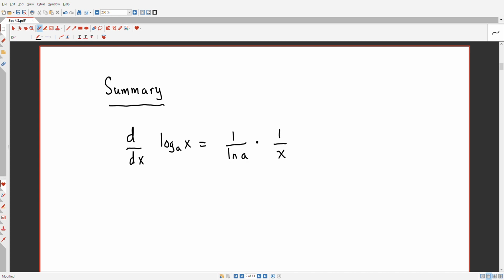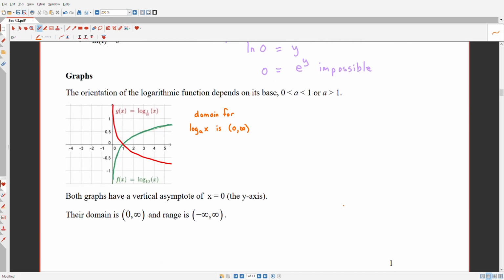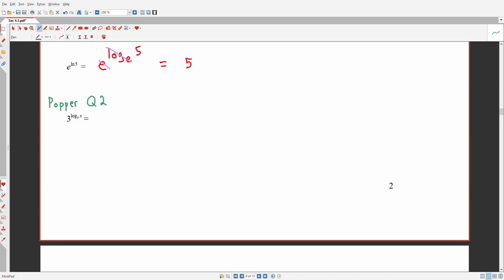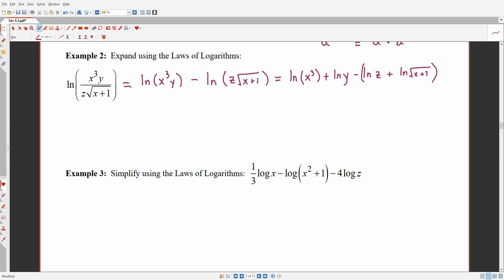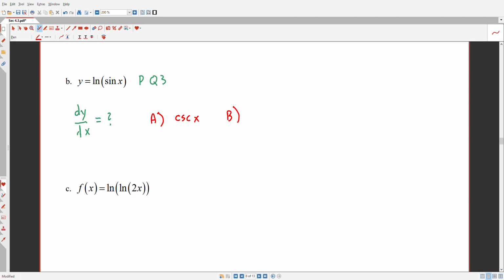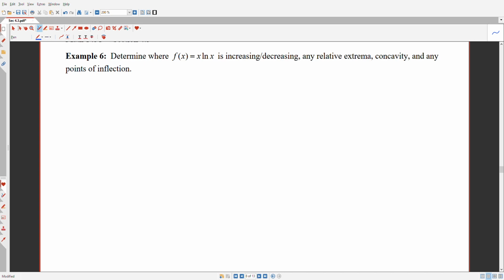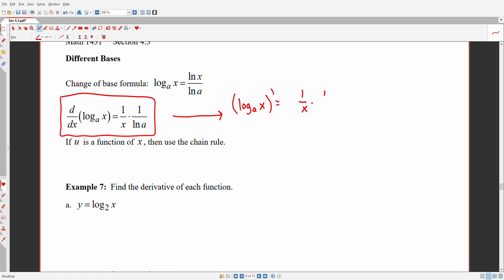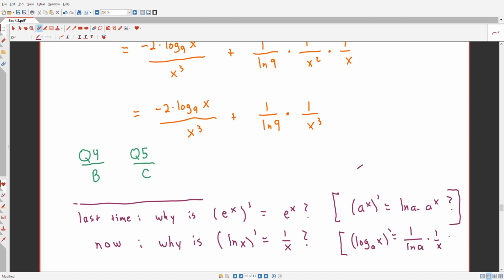Logarithmic Differentiation (4.3 Part 1)